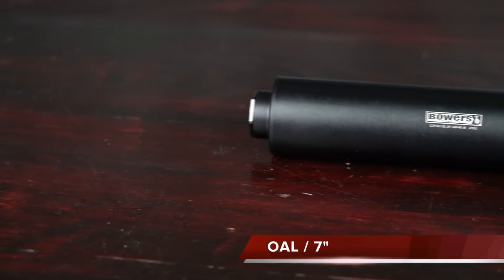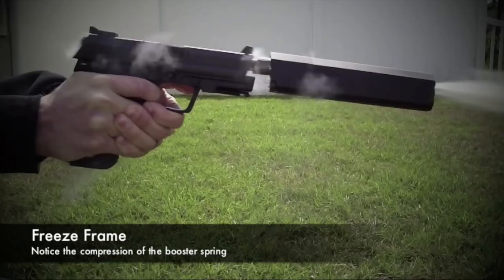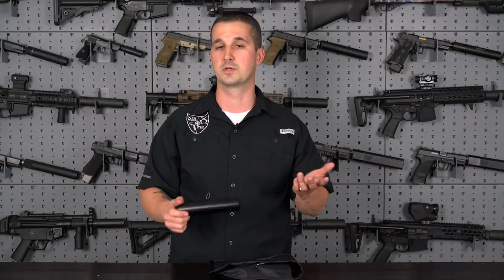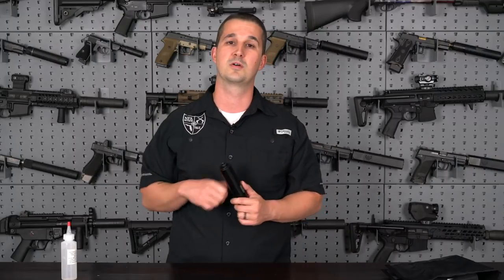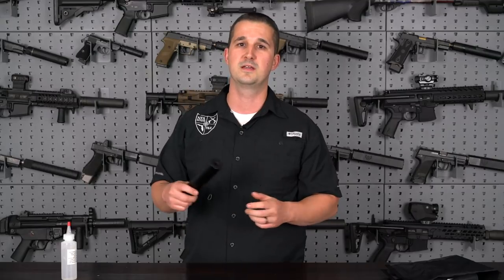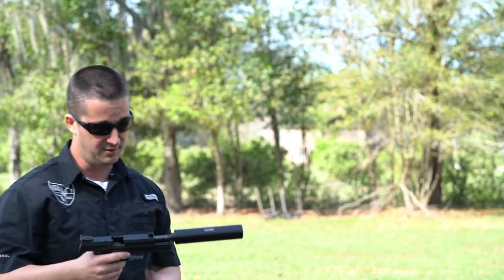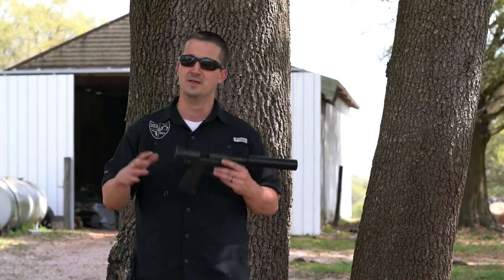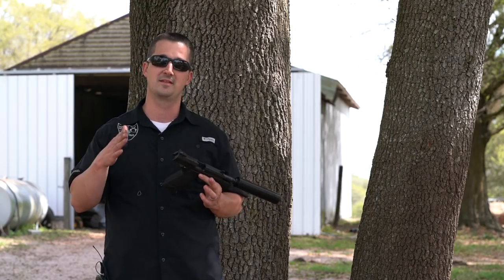Bowers ASP45 Suppressor Review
Help support The NFA Review Channel and get rewarded! and join the Winners Circle!

Winners Cicle Patrons: Scott Aldridge Ryan Bailey Bryce Bishop Gary Blin David Briggs jacob brodd Angus Burr Wattles Ray Chan Dylan Denzik Aaron Ellerman Andy Hills Jason Hunt William Johnston Scott Kluver Dan Leesburg Edward Lopez Christopher Martin Kevin Matthews Scott Mollard Nickolas Otto Michael Pearman Glenn Price James R Allen Brad Ritchey Matthew Sanford nicholas sanford Curt Sardeson Joshua Shackelford Jacqueline Skelton Chris Stinchfield Dean Thomas Ben White Matt Willman Brandon Wise Joseph Young

Full Disclosure: I am reimbursed by the client for my time spent testing and evaluating these products. The payment is to serve as reimbursement for time spent driving to and from the range, ammo, shooting, filming time, and editing time. In no way do I let the monetary exchange influence my opinion on the product.
My reviews are based on what the product can do and not what I think of it which keeps the video as factual as possible. If I happen to express an obvious liking for a product, it's because I truly like how it performed, not because I was paid. I've yet to be approached by ANY manufacture that would want a "fluff piece" video. In fact they request just the opposite, hence my T&E designation.
I test, give them my findings, and release a video on the product. I wanted to be forthcoming to all my subscribers so nobody is left in the dark.